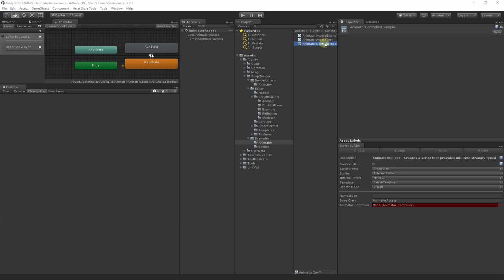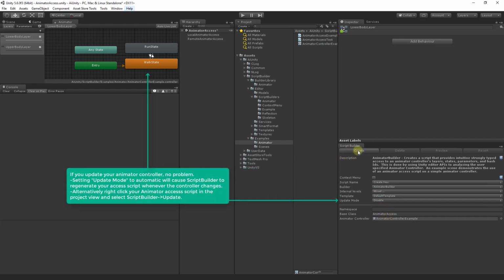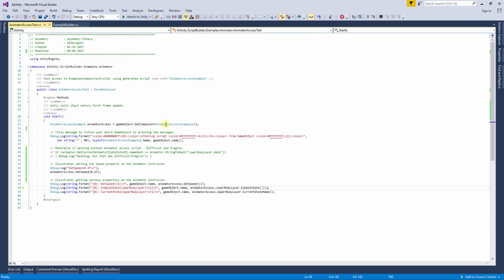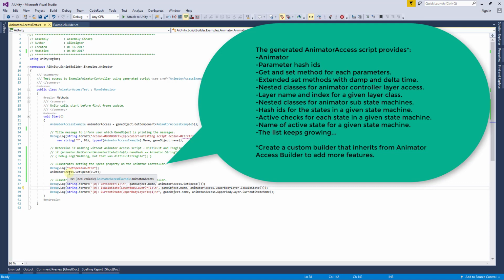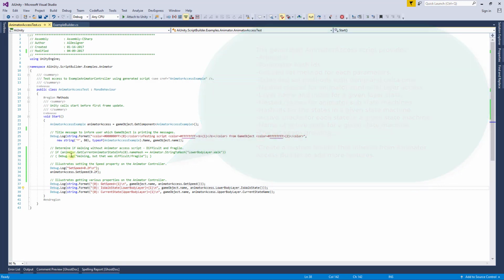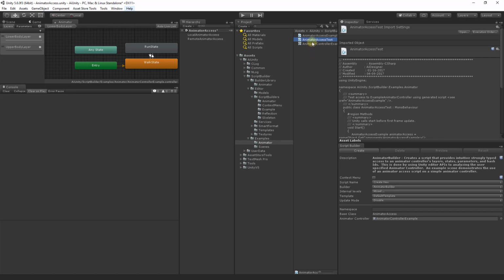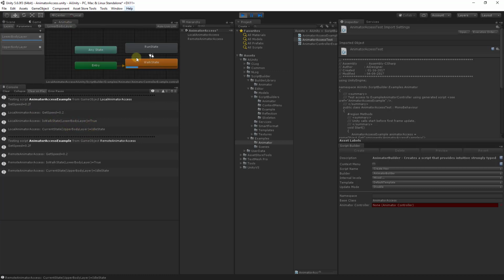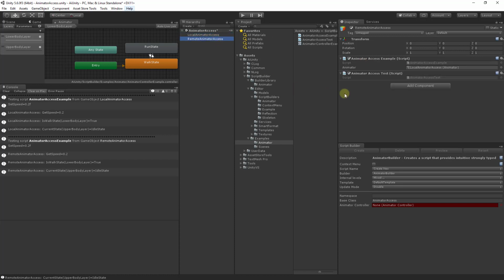ScriptBuilder Tutorial (AnimatorAccessBuilder) - Automatically generate any Unity script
This video covers ScriptBuilder AnimatorAccessBuilder which creates a script that provides type safe access to your Unity3d animator controller.  You get maintainable intellisense access to a given animator controller layers, parameters, states, and hash ids.  ScriptBuilder is available on the Unity3d asset store

ScriptBuilder overview:
ScriptBuilder automatically generates C# scripts based upon a supplied or custom builder script. Make a custom builder that creates multiple ideal starting scripts or use it to generate a commonly used complex script.  Alternatively use an existing builder like AnimatorBuilder, which probes the internal Unity Animator system to generate an Animator access script. This generated script will provide strongly typed access to your animator controller layers, states, parameters, and hash Ids using corresponding names (ie. IsIdleState(), SetSpeed(), and UpperBodyLayer.CurrentStateName()).

TagAccessBuilder creates a script that provides type safe access to the Unity Tags, and is design to work with AiUnity MultipleTags - Enables multiple tags on a gameObject).  The SkeletonBuilder creates a basic starting script and is easily altered for tasks like instantiating the insanely powerful AiUnity NLog logger.  Other supplied builders include ExampleBuilder, SceneAccessBuilder and LayerAccessBuilder.

Every facet of ScriptBuilder can be configured via the intuitive and comprehensive Unity editor GUI. The GUI tracks all generated scripts so they can be updated or overwritten via the Editor GUI or file context menu.  In addition a builder can be set to automatically regenerate its script whenever an update is available. A configurable template exists to give you control of how the members of your generated script are formatted and organized.  Custom builders can also be shared using the Share Builders forum

Any C# file you create in a deterministic way is an opportunity to allow ScriptBuilder to take over.